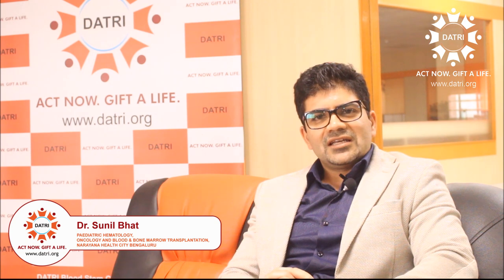Do I have to stay away from work? Will Blood Stem Cell Donation affect my fertility?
If you have such unanswered questions about Blood Stem Cell Donation watch this video where Dr. Sunil Bhat - MBBS,MD,FPHO Director & Clinical Lead - Pediatric Hematology, Oncology and Blood & Bone Marrow Transplantation, clarifies ‘myths’ around Blood Stem Cell Donation.